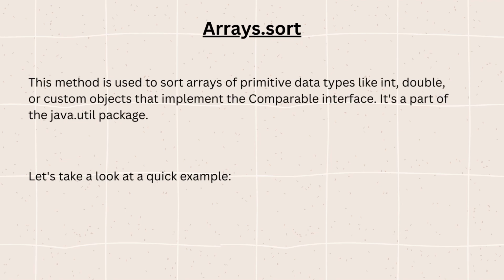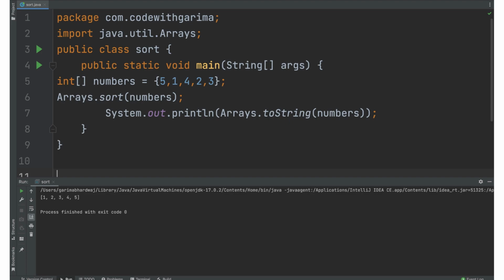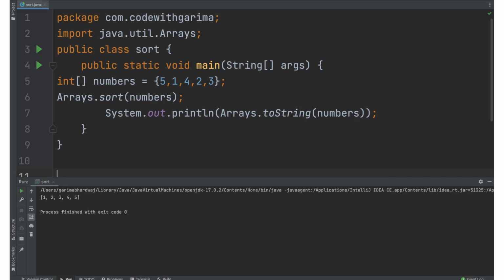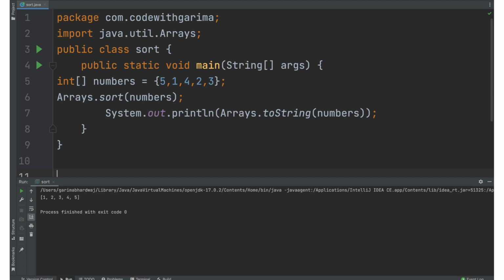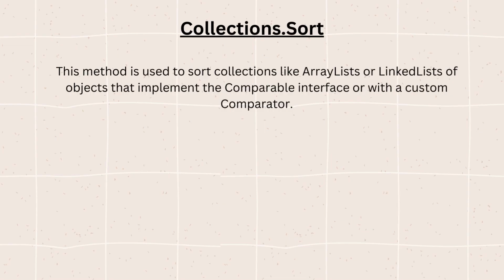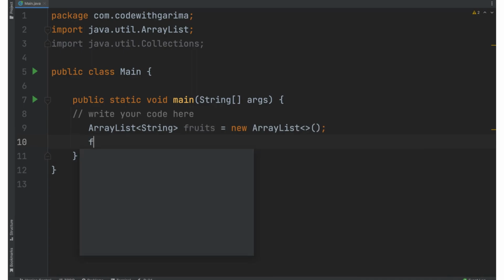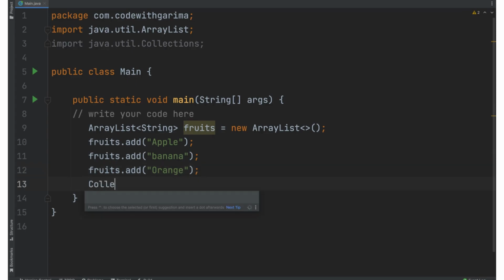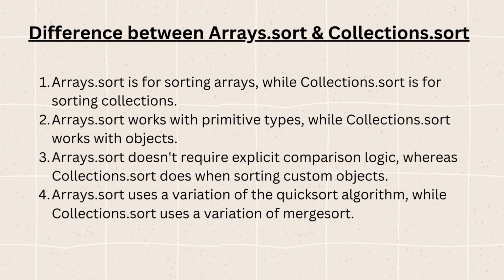Arrays.sort and Collections.sort in Java(Short cut)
**Video Description:**
In this Java programming tutorial, join us as we dive into the world of sorting with Java's `Arrays.sort` and `Collections.sort` methods. Whether you're a beginner or an experienced coder, understanding how to sort data is a fundamental skill you'll need in your Java development journey.

**Video Highlights:**
- **Introduction to Sorting:** We'll start with a brief explanation of why sorting is important in programming and the scenarios where you might need it.

- **Arrays.sort:** Explore the `Arrays.sort` method, a handy tool for sorting arrays of primitive types and objects that implement the `Comparable` interface. We'll cover when and how to use it with practical examples.

- **Collections.sort:** Dive into the `Collections.sort` method, perfect for sorting collections like ArrayLists and LinkedLists. Discover how to sort objects that implement `Comparable` or use a custom `Comparator` for more flexibility.

- **Comparing the Two:** We'll compare `Arrays.sort` and `Collections.sort` to help you decide which one to use for your specific use cases.

- **Code Examples:** Throughout the video, we'll provide clear and concise code examples to illustrate how to implement sorting in your Java projects.

- Understand the basics of sorting in Java.
- Gain confidence in using `Arrays.sort` and `Collections.sort` effectively.
- Learn when and why you might choose one method over the other.
- Enhance your Java programming skills.

- Java beginners looking to master fundamental programming skills.
- Intermediate Java developers seeking a deeper understanding of sorting techniques.
- Anyone looking to expand their knowledge of Java programming.

**About peekOver:**
At peekOver, we're dedicated to simplifying complex programming concepts, making them accessible to learners of all levels.

Join us on this sorting adventure and empower yourself with valuable Java skills!